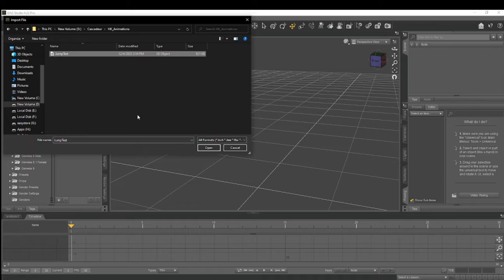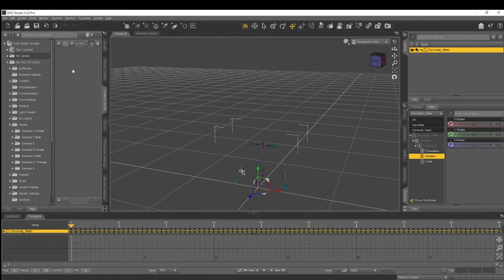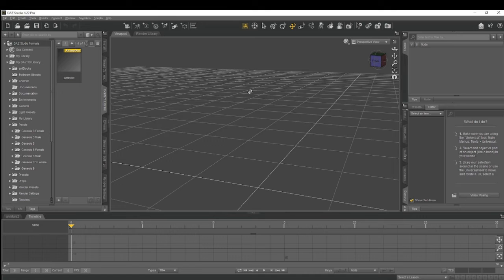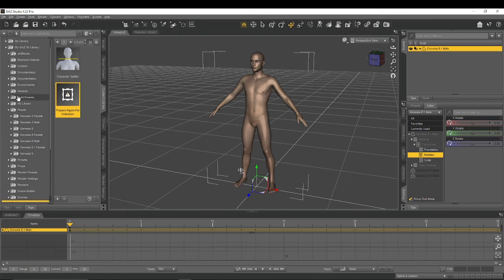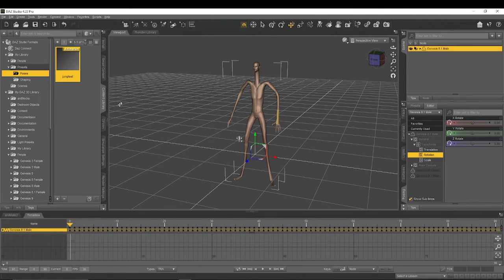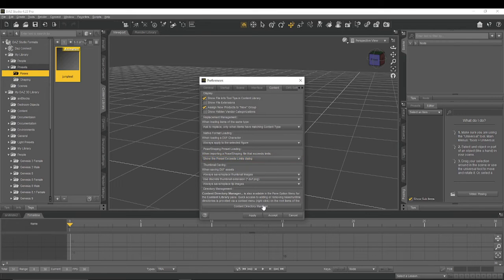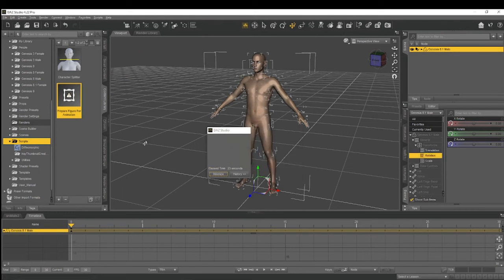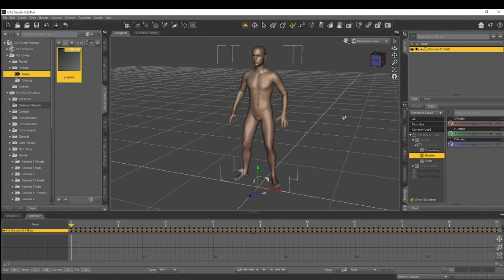Cascadeur animation import to Daz fix for stretched figure in Daz Studio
This video shows a fix for the issue of Cascadeur to Daz Studio animation imports that result in a stretched figure once the animation is applied in Daz even using the script provided by Cascadeur.